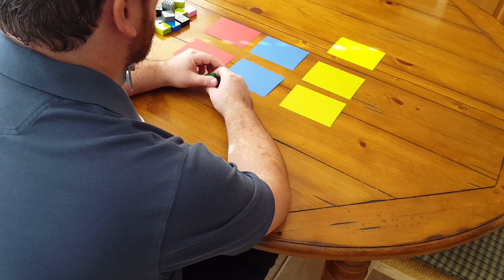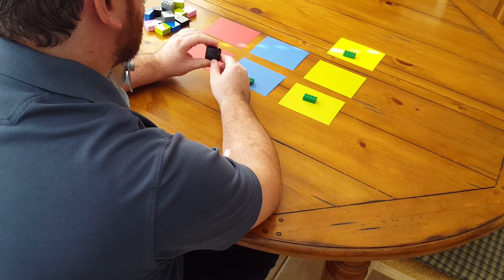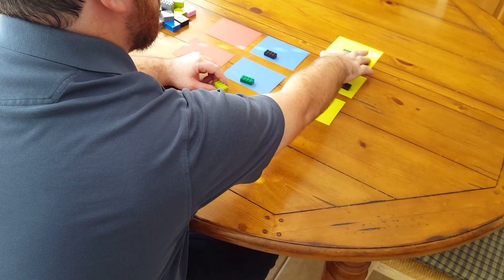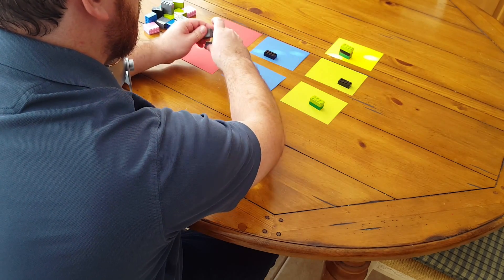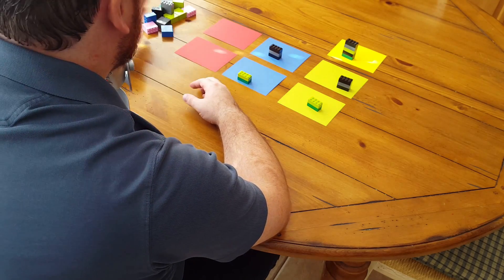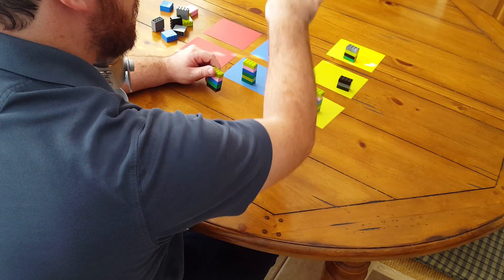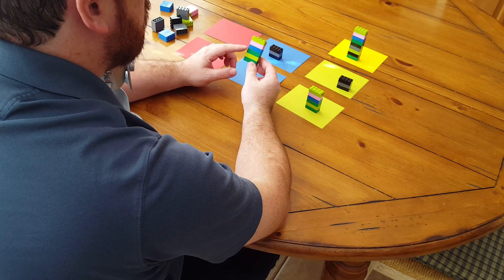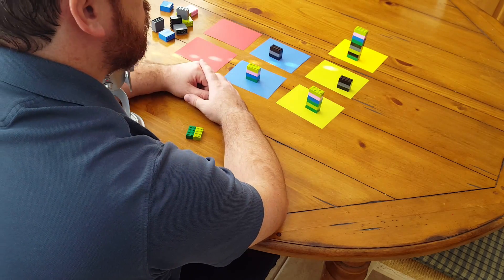Understanding Kafka with Legos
I show how Apache Kafka works with Legos. Then, I show Kafka uses breaks up data into partitions and uses a commit log. Finally, I talk about how Kafka frees up space with log compactions and the methods for choosing which data is deleted.